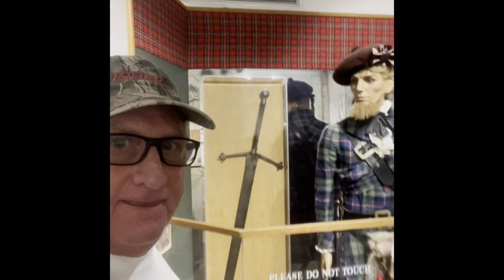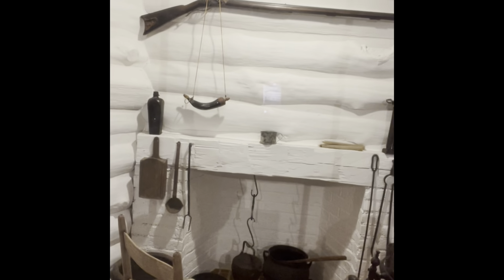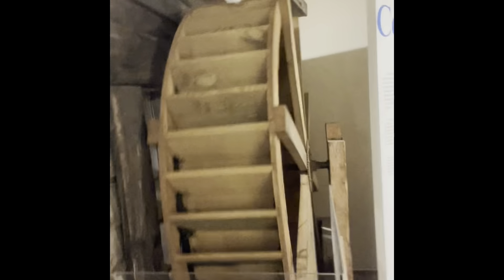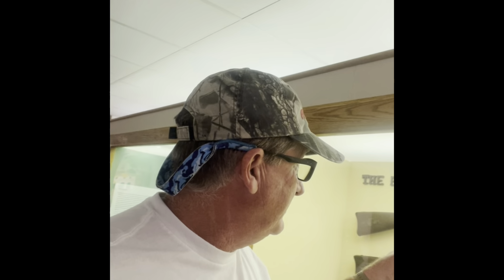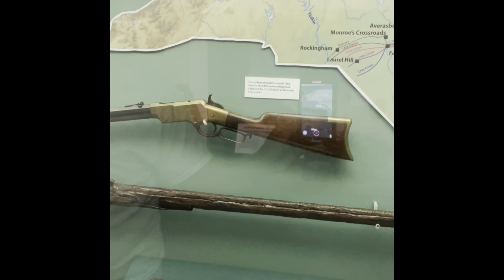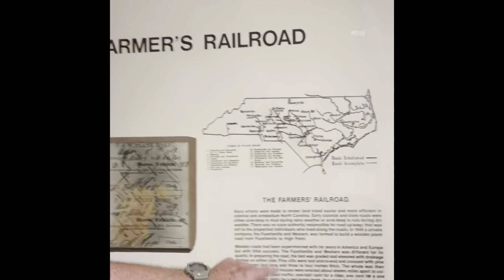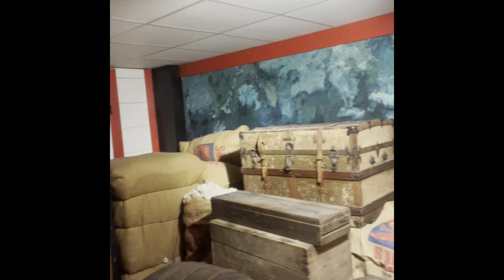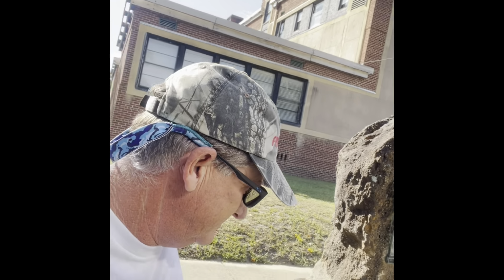The museum of the Cape Fear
Swamp shovel visits the Museum of the Cape Fear.   Gotta personal connection here 👍 come on in !